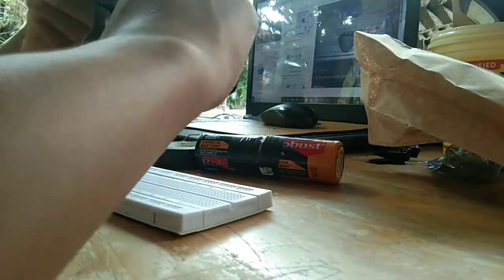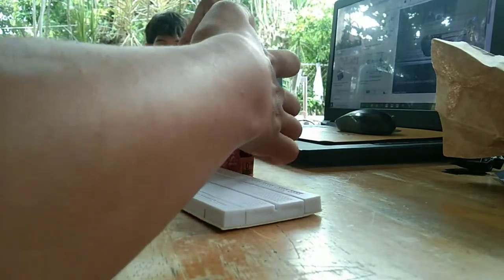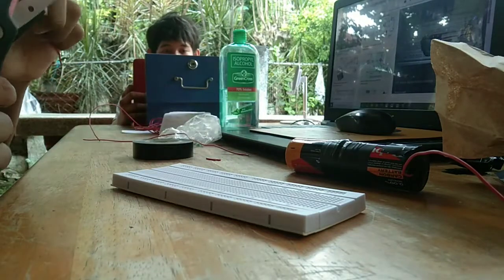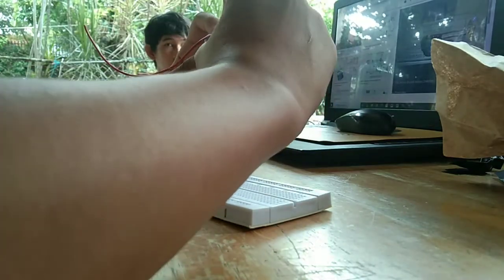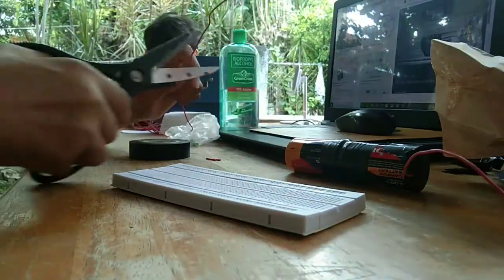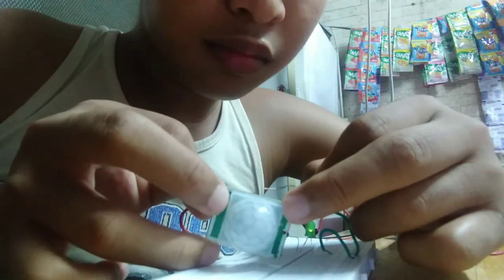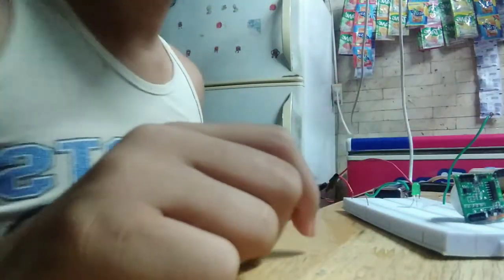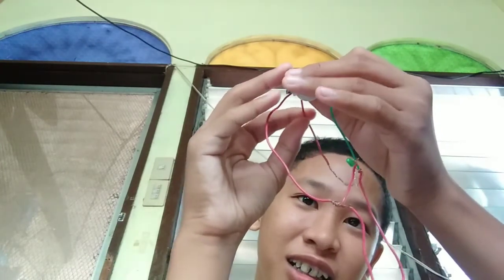My Robotics video project but im just in pain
Hey it's me Mark and this is my video of my PIR Motion sensor and my experience with it